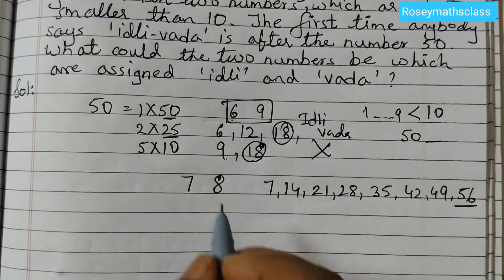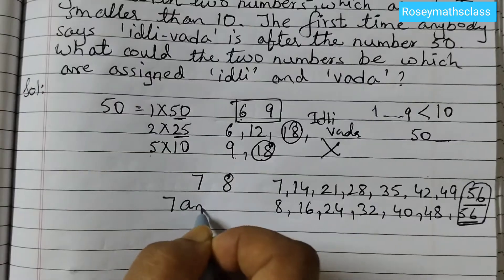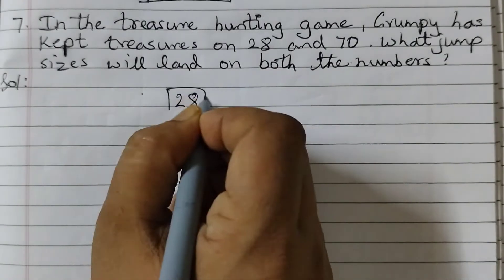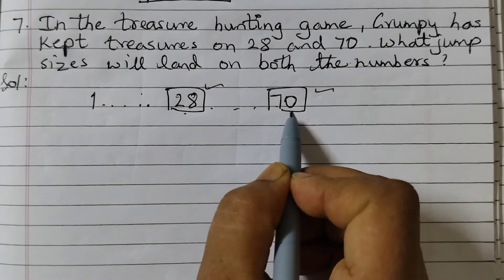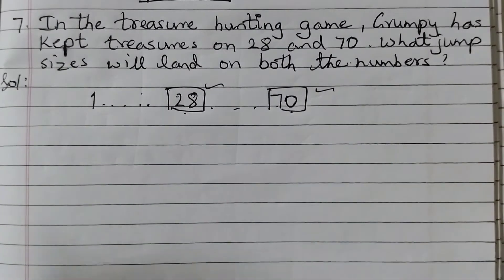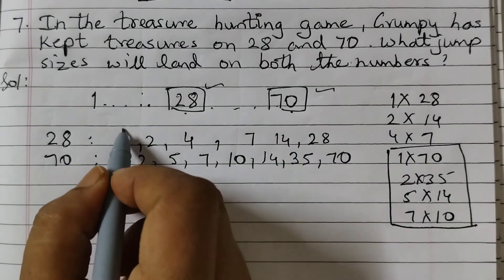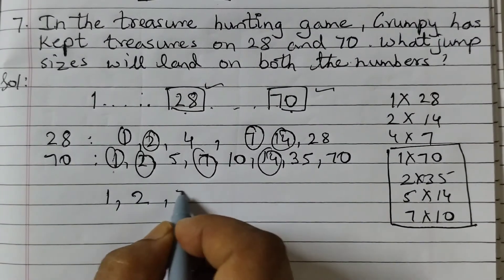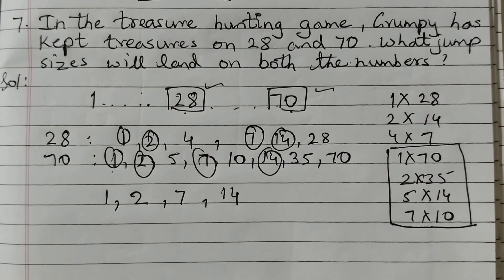5.1 Class 6 Page 111 Q6 Q7 Figure it out/PRIME TIME#maths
Page 111 Figure it out  Q6 Q7

5.1 class 6 Maths
math patterns
ganita prakash
5.1 figure it out
5.1 class 6 maths new textbook

6. Anshu and his friends play the ‘idli-vada’ game with two numbers,which are both smaller than 10. The first time anybody says ‘idlivada’ is after the number 50. What could the two numbers be
which are assigned ‘idli’ and ‘vada’?
7. In the treasure hunting game, Grumpy has kept treasures on 28 and 70. What jump sizes will land on both the numbers?